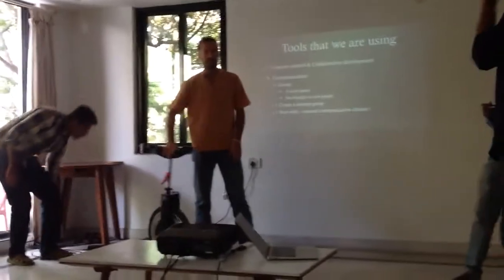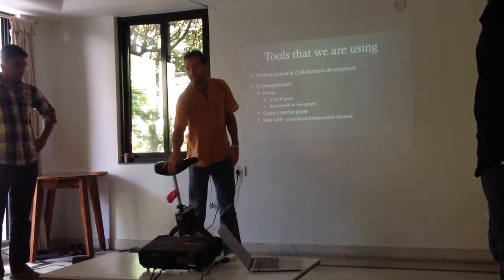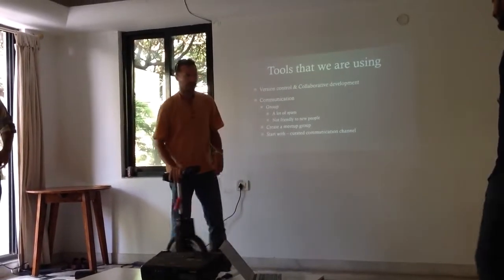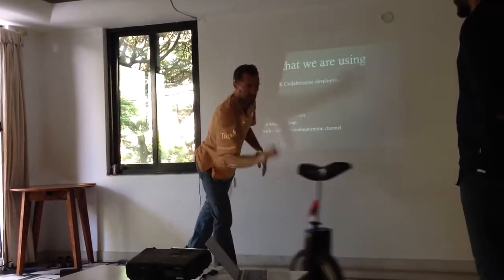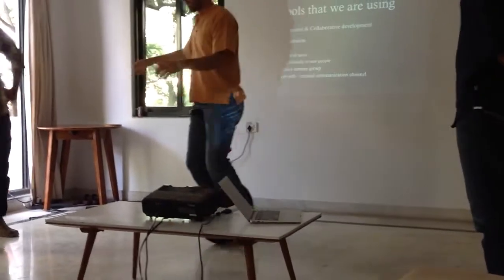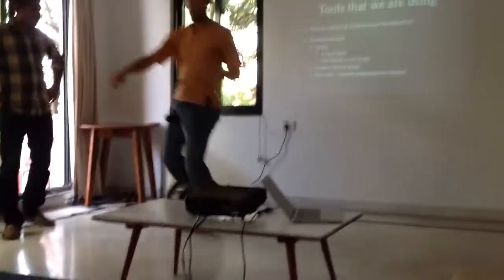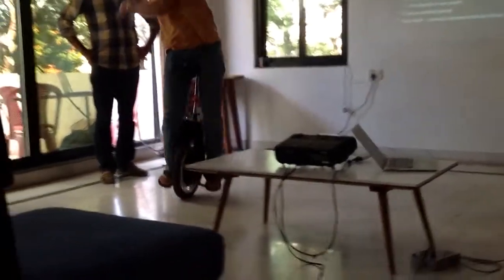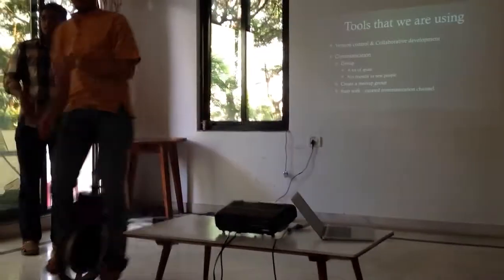Freeman Murray demoing his unicycle